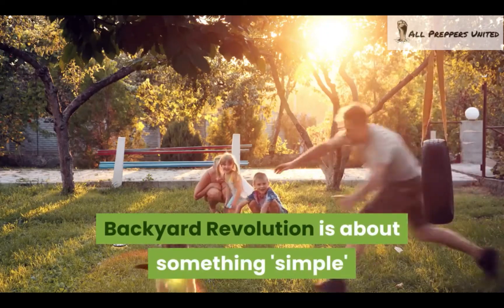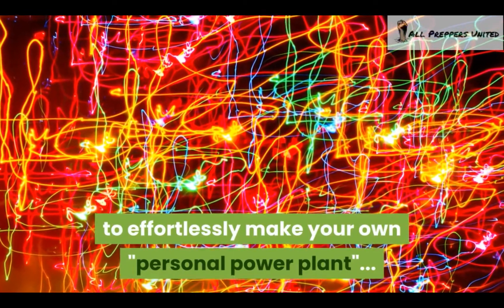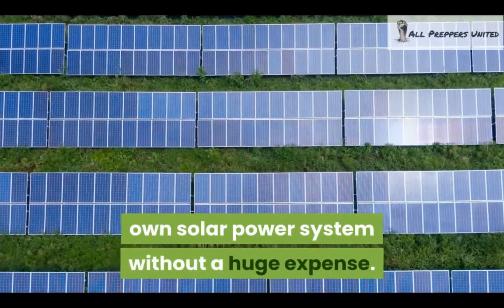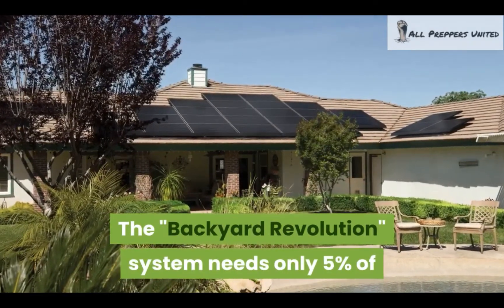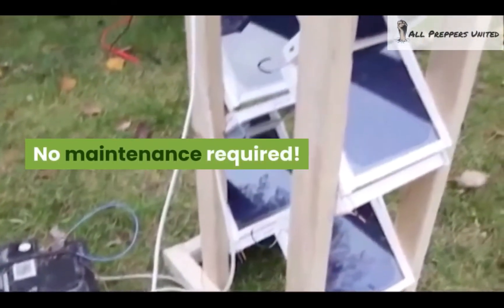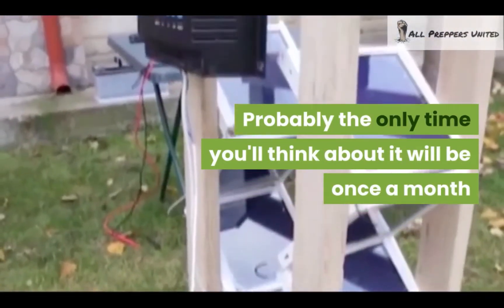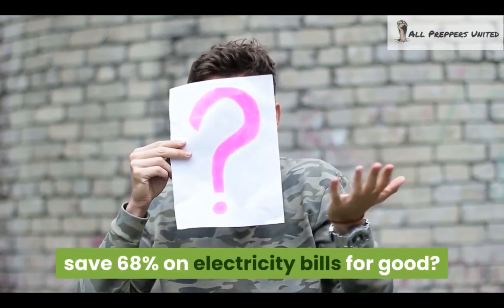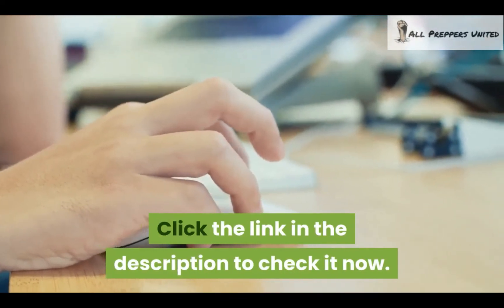Backyard Revolution Review | ☀️How to Make a Solar Panel system at Home and Save on Bills☀️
Backyard Revolution Review:

The Backyard Revolution is the cheapest, easiest way to effortlessly make your own "personal power plant"... and have a perpetual source of cheap green electricity for anything heading our way.

You don’t have to be an electrician to do it, there’s no maintenance needed, it doesn’t take up a lot of space and the best part: you won’t need to rely on the power grid anymore.

Backyard Revolution Review